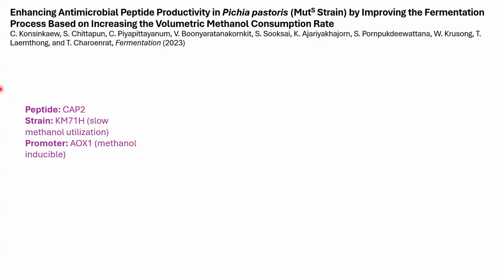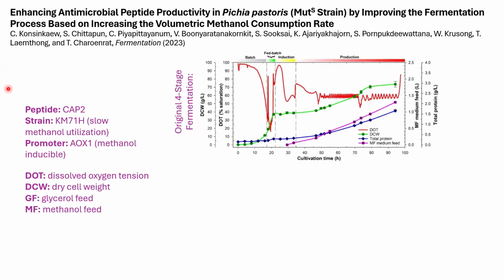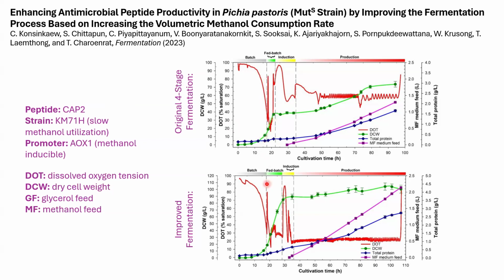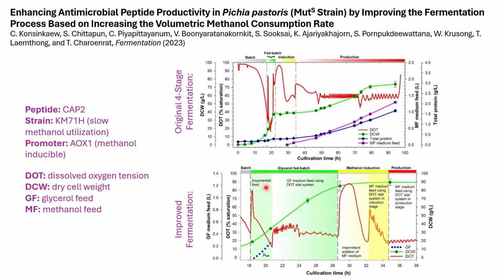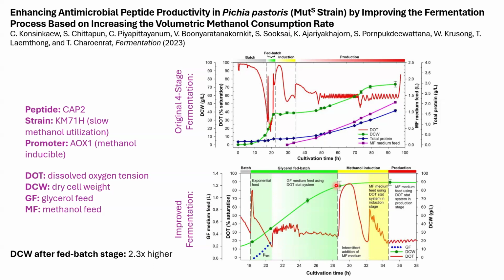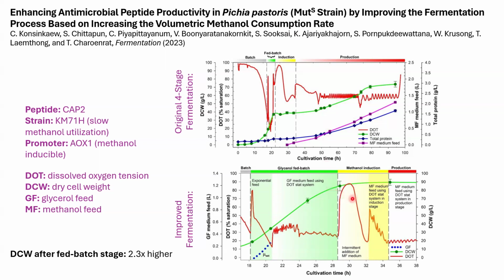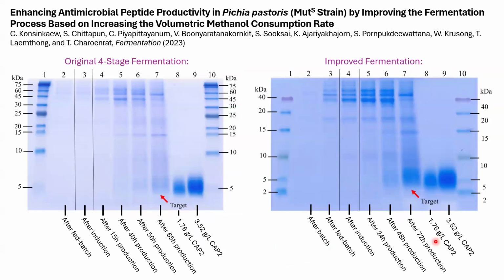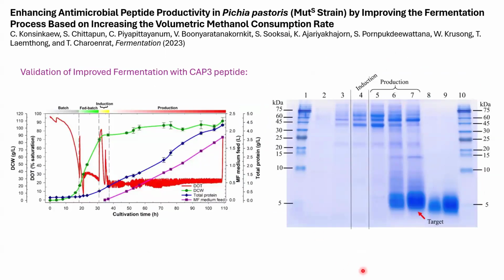3' Paper: Enhancing Peptide Productivity in Pichia by Improving the Fermentation Process